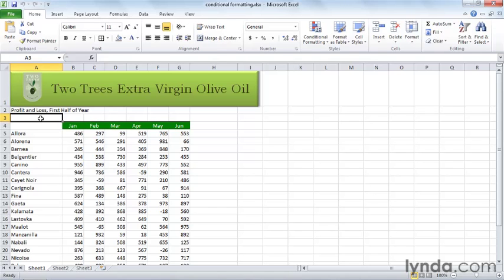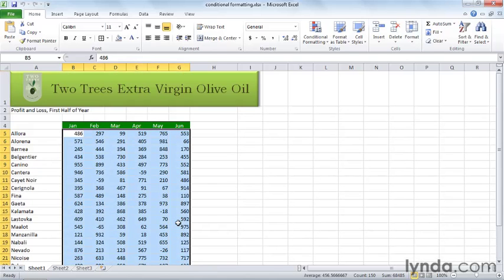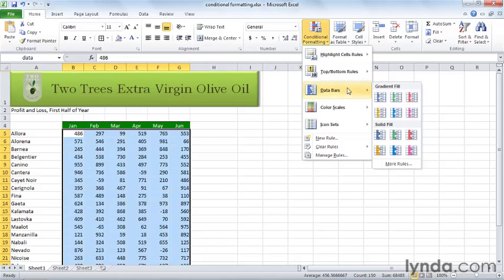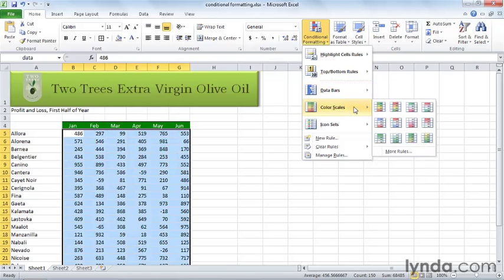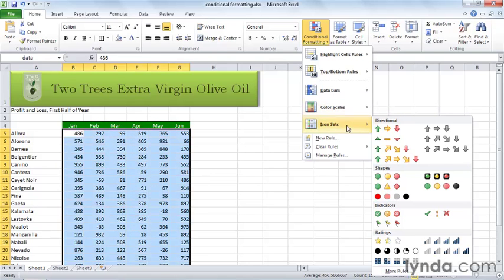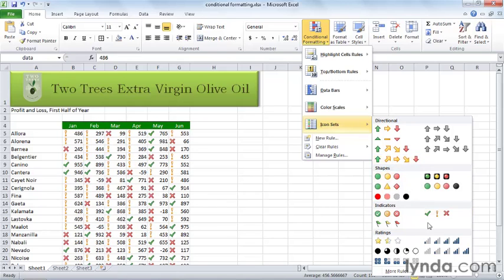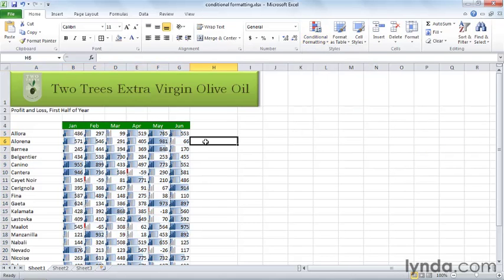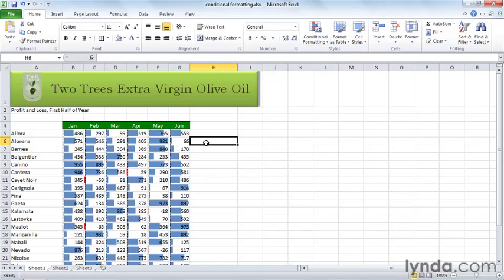0404 Using conditional formatting